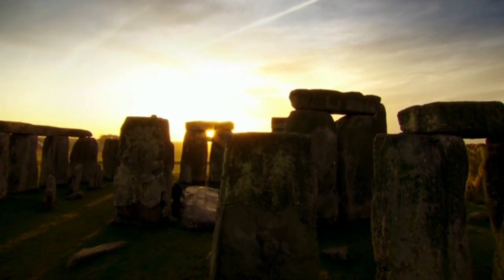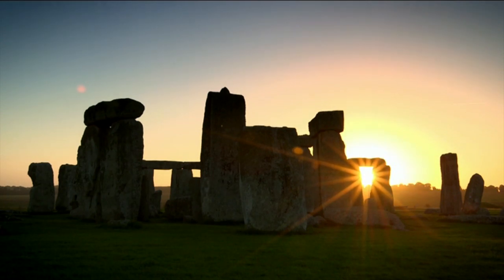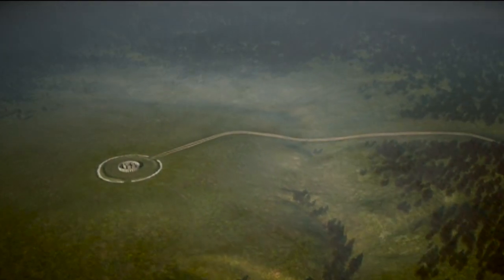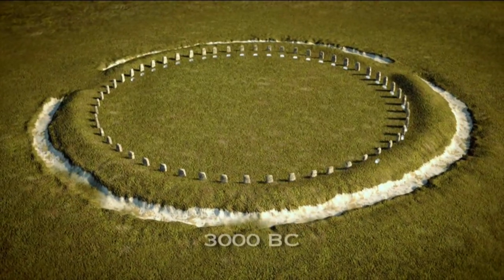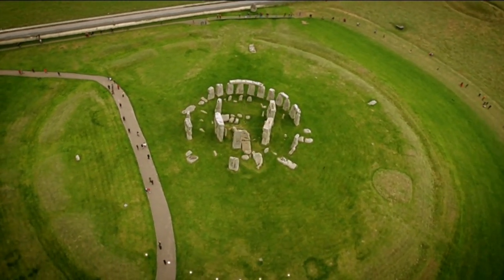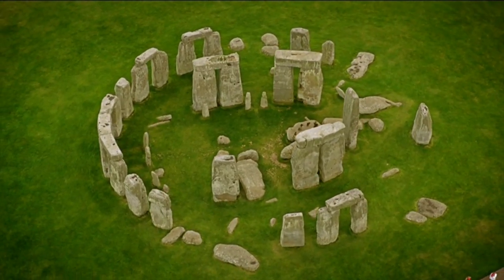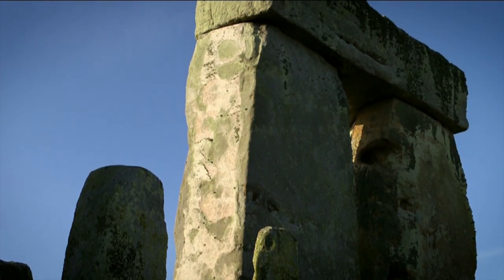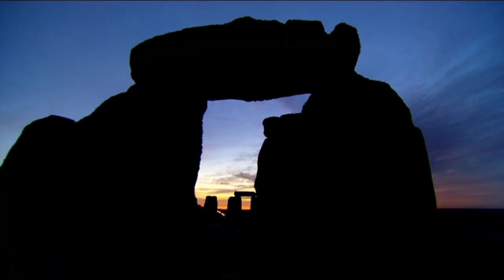Rewriting Stonehenge's history (UCL)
Professor Mike Parker Pearson (UCL Archaeology) re-evaluates the timeline of Stonehenge's construction and sheds light on how it was used. The first Stonehenge began life as a cemetery with the original stone circle built 500 years before the version that we know today.

Professor Parker Pearson and his team also discovered that the second stage of Stonehenge (the iconic sarsen stone circle) was built 200 years earlier than thought, about 2500 BCE.